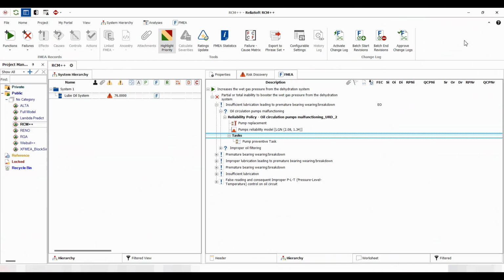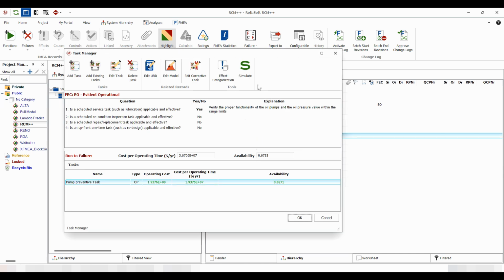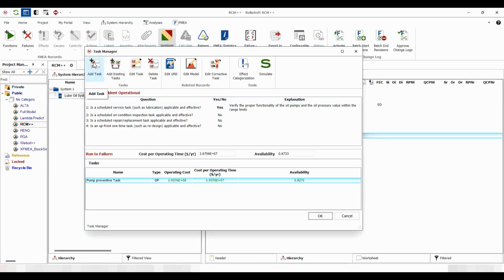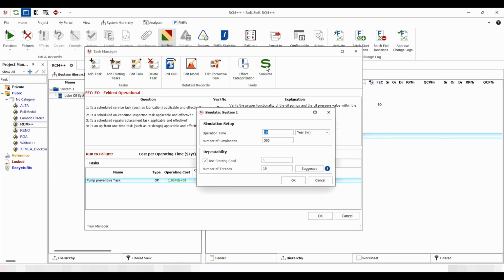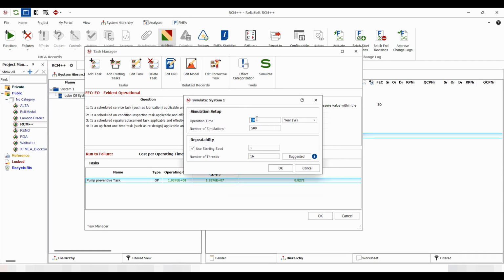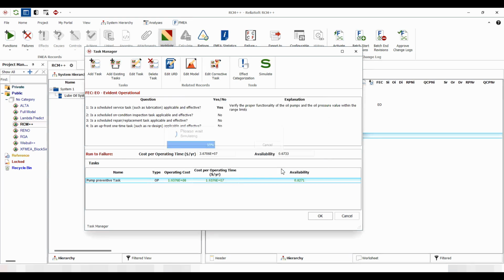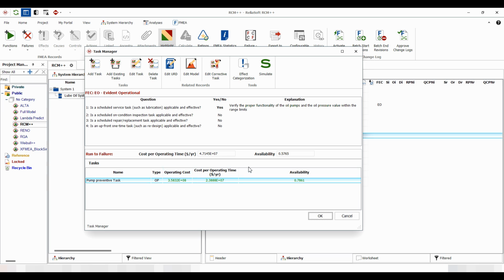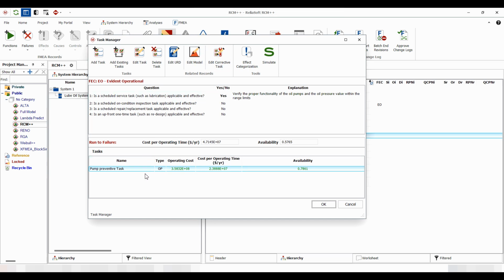Video 006 RCM++: simulation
Using the Task Manager of RCM++ to run simulation of different maintenance policies. If you would like to take this further, please get in touch